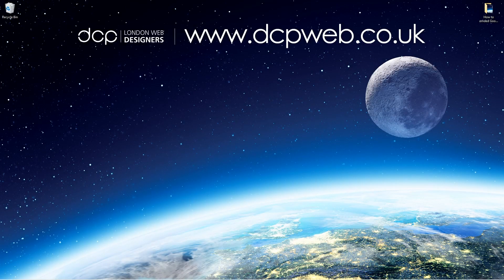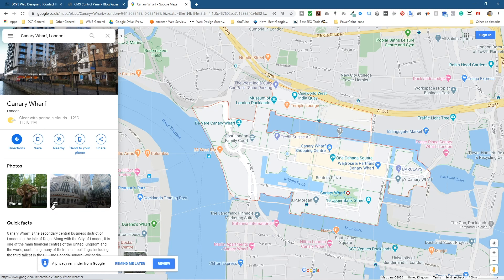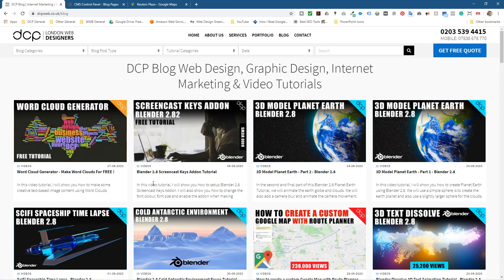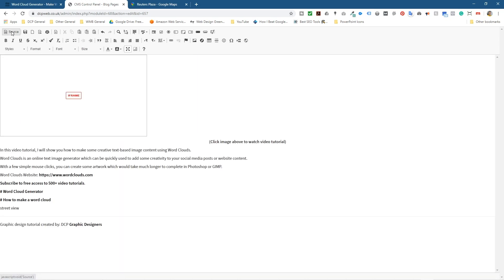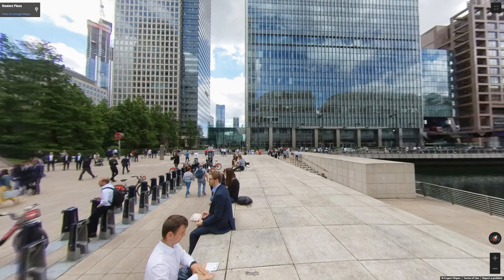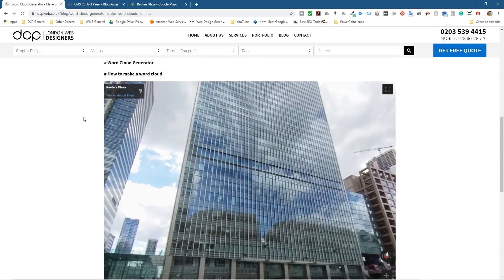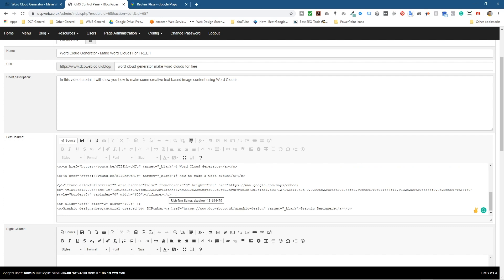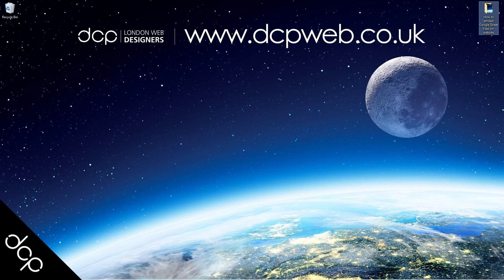How to embed Google Street View on website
In this video tutorial, I will show you how to embed google street view on a website.

We will find a suitable google street view and then use the source code editor on the website to paste the code for embedding a Google Street View.

I will also show you how to change the width and height.

Other Google Maps Tutorials:

How to create a custom Google Map with Route Planner and Location Markers - Google Maps Tutorial

Check out our blog for free access to 500+ video tutorials